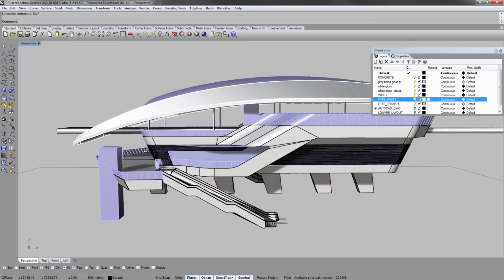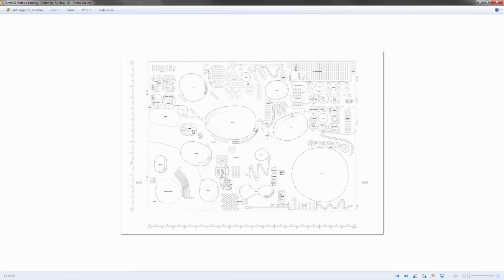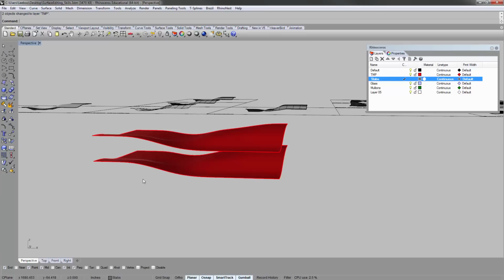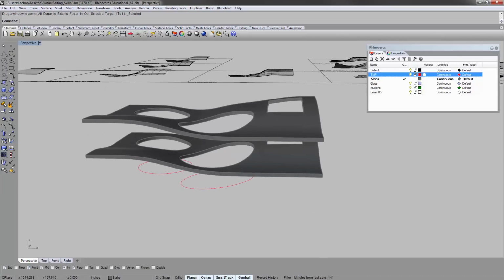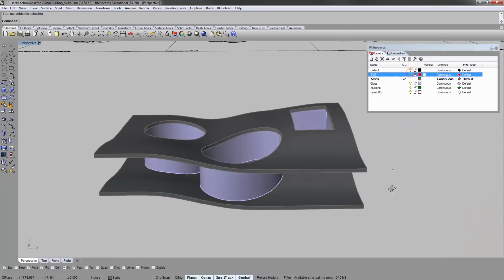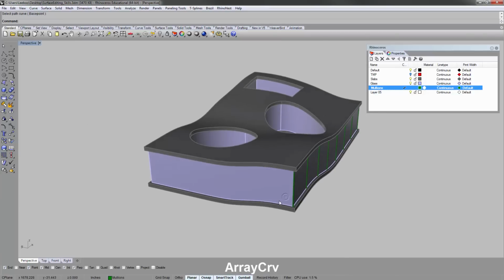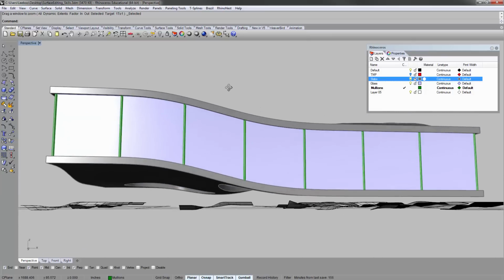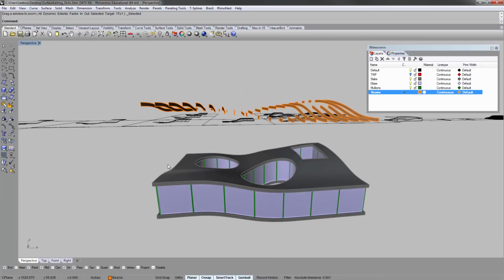Rhino Lab06 Part03 SANAA EPFL Rolex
Re-creating the SANAA EPFL Rolex Learning Center
Topographical Editing
ExtrudeCrv, Trim, Pipe, ArrayCrv